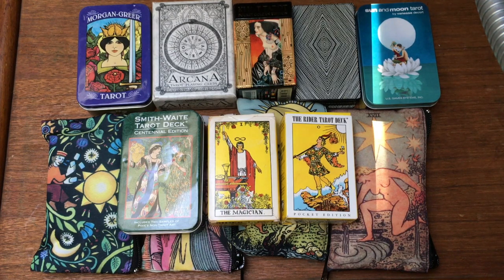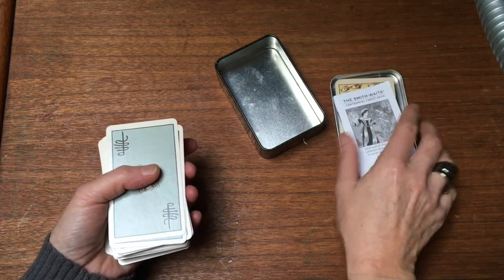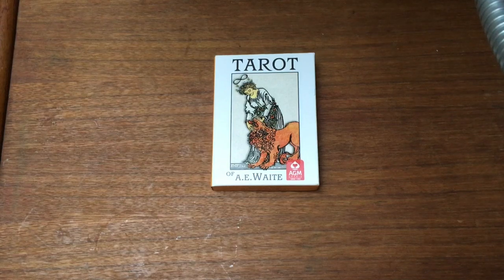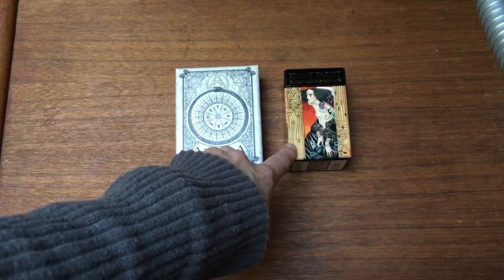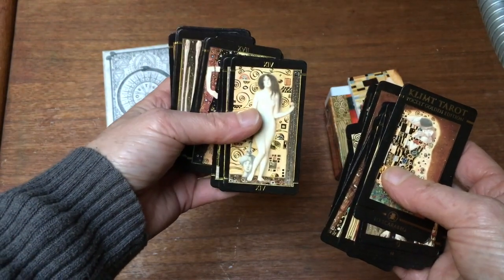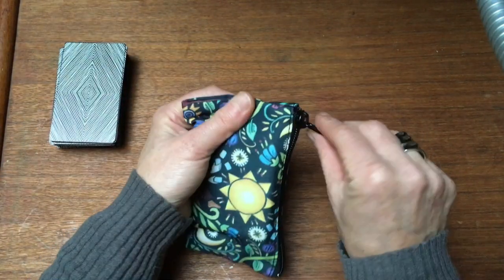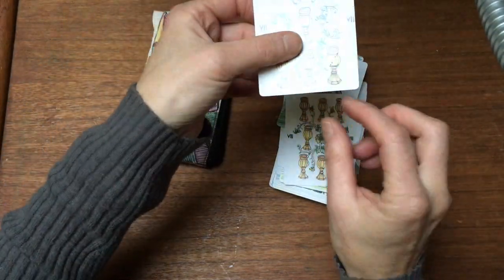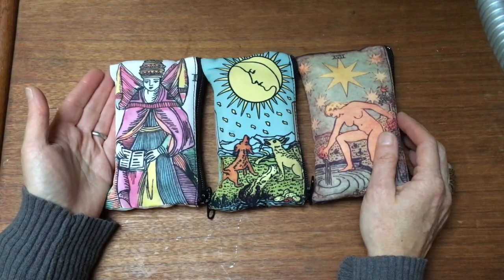MyFavoritePocket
What are your favorite pocket-sized tarot decks? ... i.e. the decks that aren't just itty bitty and cutesy wootsy, but which you also really love to throw into your bag for tarot-on-the-go?

(Sorry about the framing for this video; the silver tripod leg and the table edge apparently got into the shot... not the most beauteous cinematography LOL!)

Decks shown:
Smith-Waite Centennial in a tin (1:35)
Rider-Waite Pocket US Games 1980s (4:18)
Rider-Waite Pocket US Games 2015 (4:44)
Premium Tarot of A.E. Waite Pocket, AGM (6:01)
Arcana Tarot Playing Cards (8:03)
Klimt Tarot Pocket (11:29)
The Wild Unknown, bootleg edition, trimmed (13:21)
Tarot Nova (14:44)
Marshmallow Marseille Tarot (16:42)
Pam's Original Tarot (18:48)
Pam's Vintage Tarot (19:07)